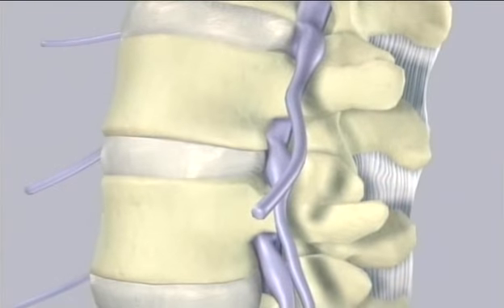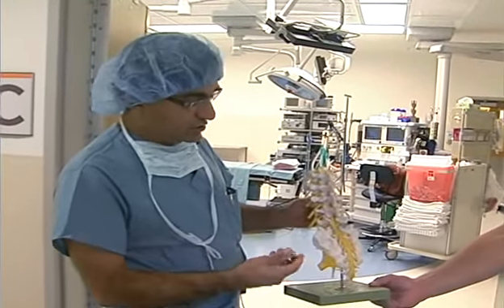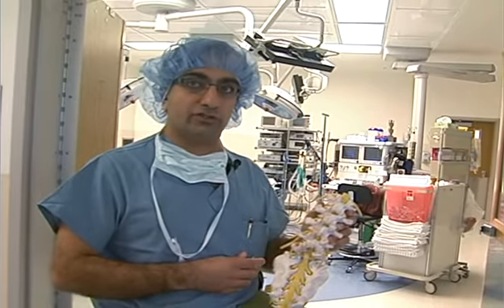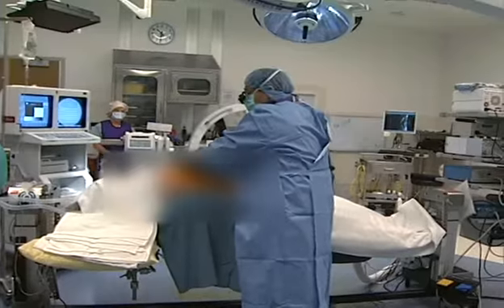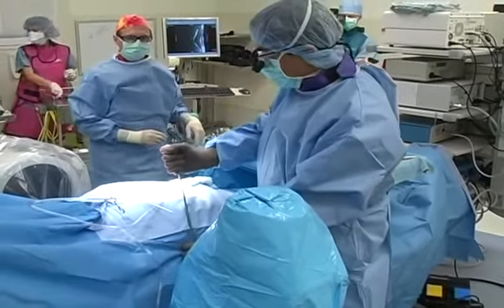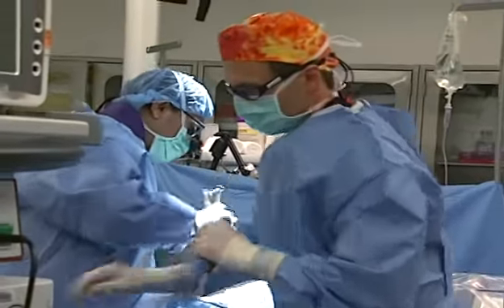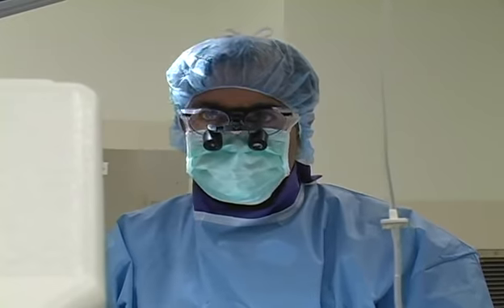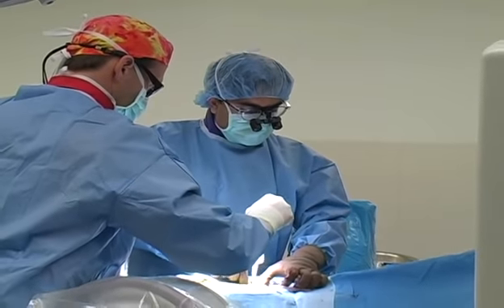X-STOP by Nilesh Kotecha, M.D., F.A.C.S. in Houston, Texas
Case Report and Technique